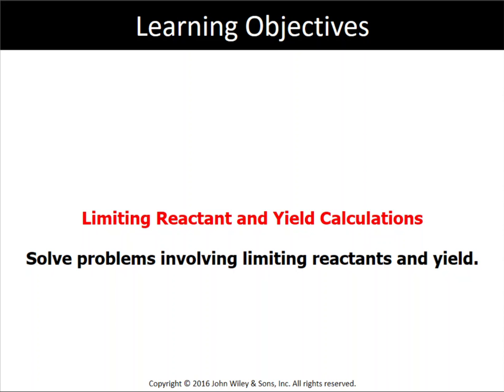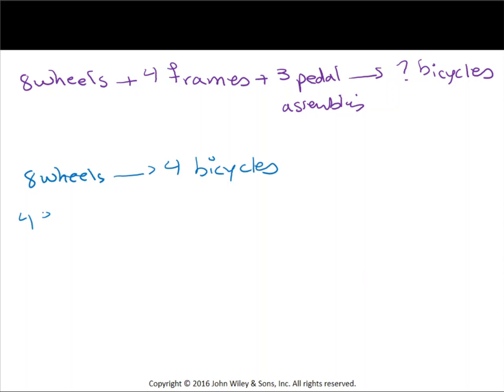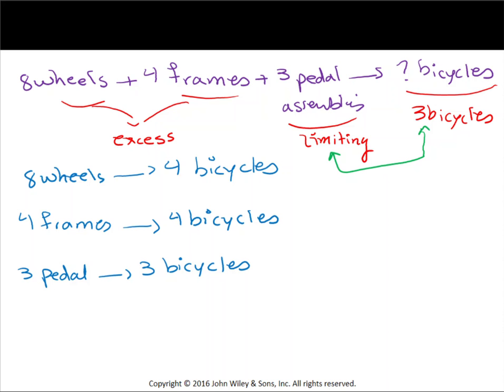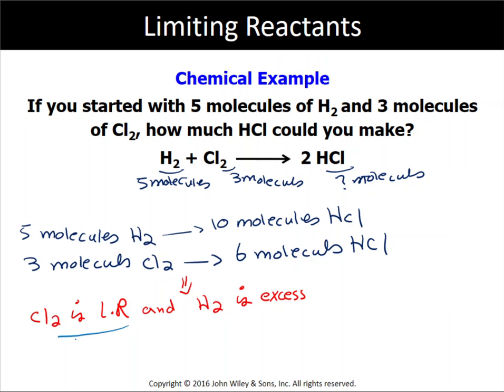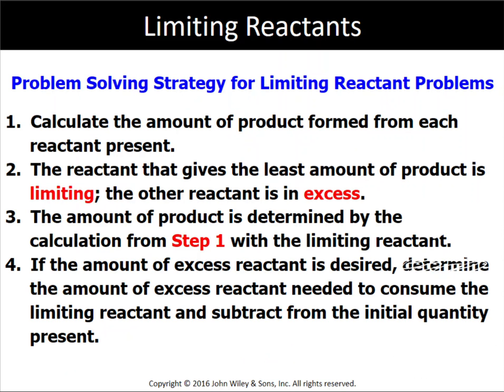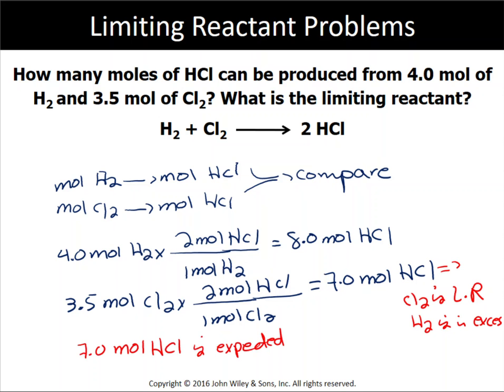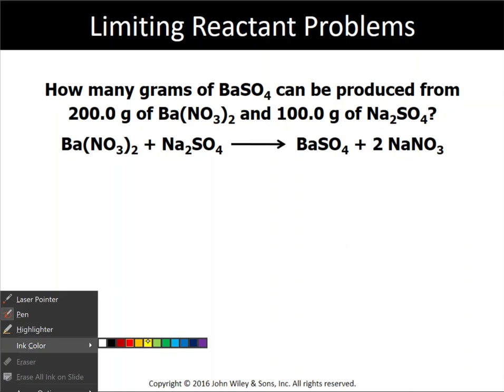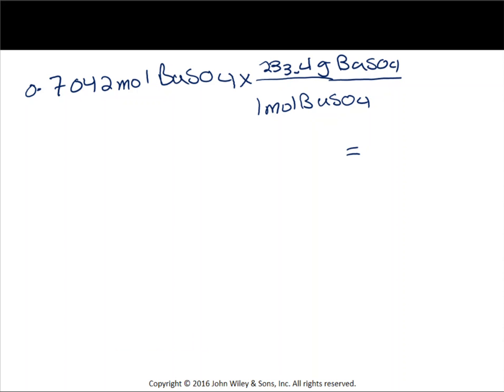Limiting Reactant Calculations